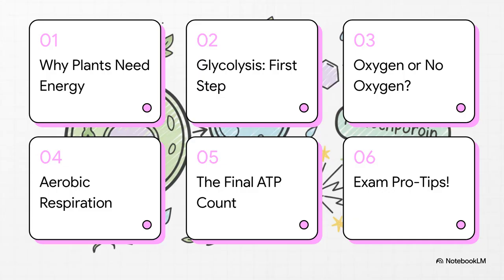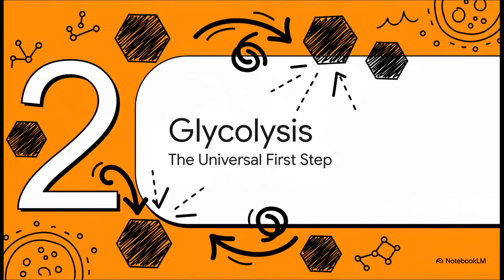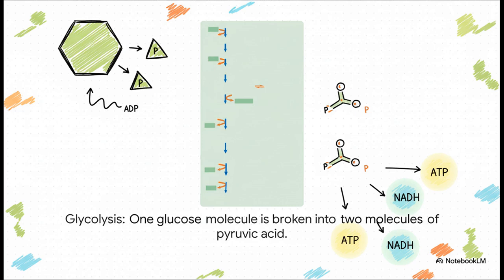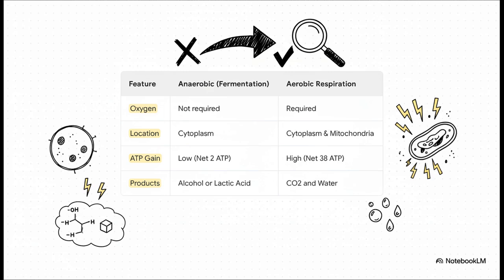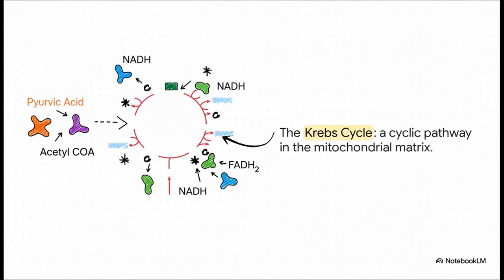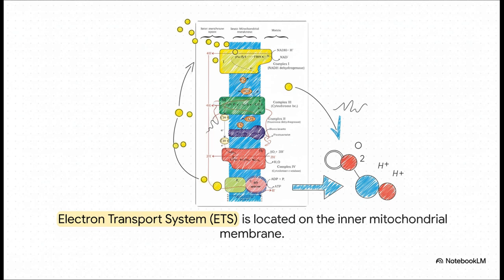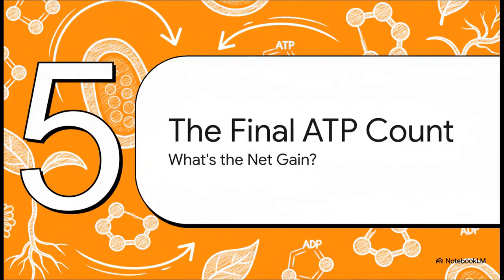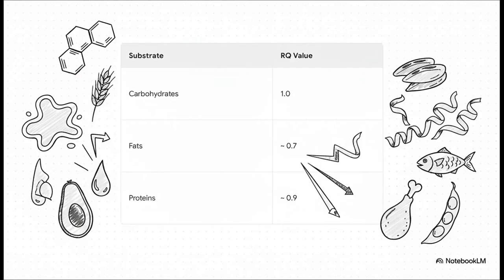RESPIRATION IN PLANTS | Class 11 Biology Chapter 12 | CBSE NCERT | Quick Revision in 7 Mins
Boost your CBSE Class 11 Biology score with this quick chapter summary! Perfect for last-minute exam preparation and board exams 2026.

⏰ TIMESTAMPS:
00:00 Intro
00:39 Why Plants Need Energy and ATP
01:07 Glycolysis: The Process
01:52 Energy Yield of Glycolysis
02:21 The Importance of Oxygen
02:49 Fermentation and Anaerobic Respiration
03:22 Aerobic Respiration in Mitochondria
03:48 The Krebs Cycle
04:13 Electron Transport System (ETS)
05:07 Total ATP Accounting
05:37 Respiratory Quotient (RQ)
06:17 The Amphibolic Pathway